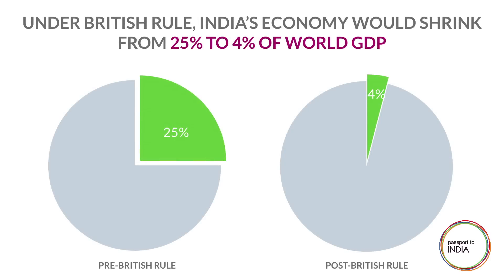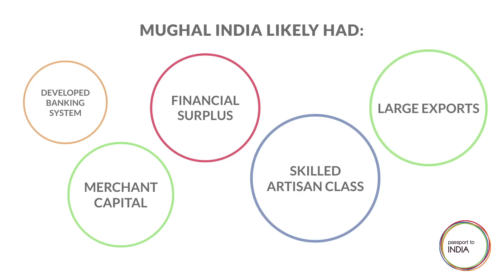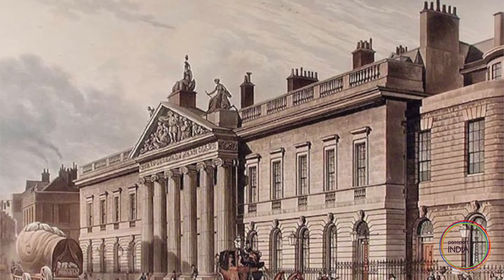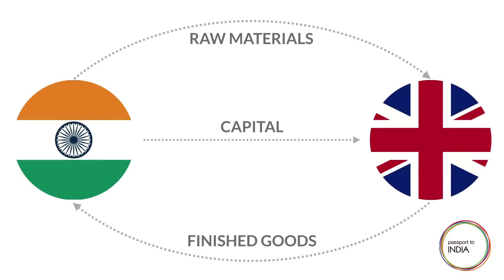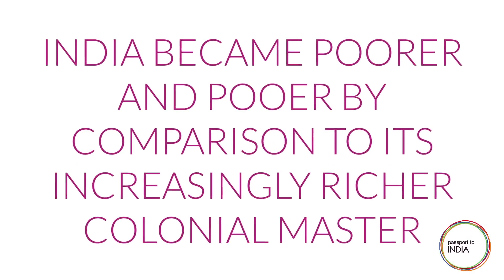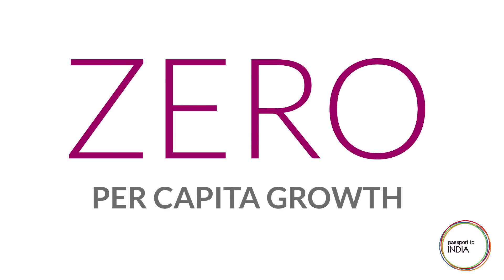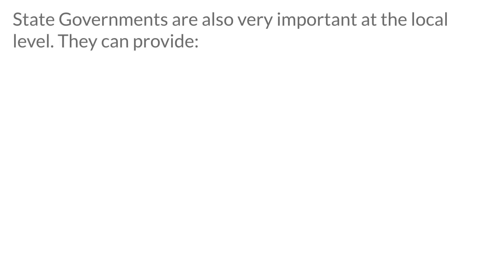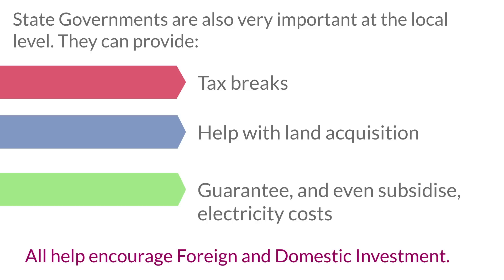From Richer to Poorer and Back Again [The Importance of India MOOC 2.2.4]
Course instructor Nick Booker talks about India's influence by looking at how British Colonialism in India came about and ways that it benefitted Great Britain (while devastating the Indian economy and uprooting local institutions).

India’s economic liberalization in the early 90’s is then discussed and the conversation shifts to India’s steady and significant economic growth and current day foreign involvement in the Indian economy via foreign direct investment.

Join over 10,000 enrolled learners on the Coursera MOOC! With a rating of 4.6/5, "The Importance of India" is set to become one of Coursera's top rated courses!

to enroll in the course and join the online discussions now!

Professor Brian Joseph of the Ohio State University and Nick Booker of IndoGenius are the instructors for this highly engaging course meant to inform young Americans about and prepare them for study and internship in India. Learners from around the world and especially India are also taking part and contributing thoughtful perspective in the course discussion forums.

COURSE TESTIMONIALS:

“I have not seen such a comprehensive, clear, and forward-looking account of India in my recent years of research into Indian culture.”

"I loved the energy the instructor embedded in each lecture. He seems to be passionate about his subject and masters the content."

"There is so much I've learned form this course that I never learned from my history courses back in my K-12 years. On top of that, I have come to love India more than I previously did, and I previously lived in India to study Hindi and Hinduism at my university - so that says a lot."

"[I] Learned much about the country that I'd not known before: its past strengths, its tremendous growth possibilities, use of technology to develop in non-traditional ways versus Europe, China and the Americas. Makes me think more about global influences of ALL countries and how diverse the world is in culture, language, social and political policies, diversities within as well as outside of countries and how the world may be in fifty or 100 years from now. Enormously exciting.”